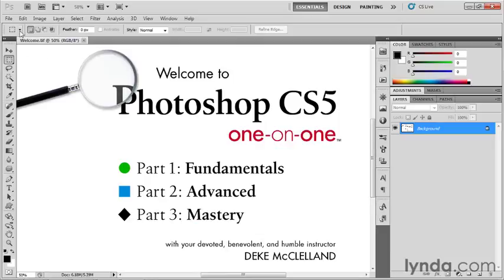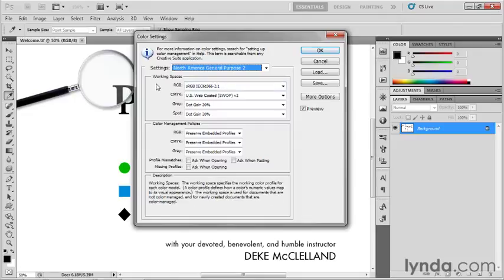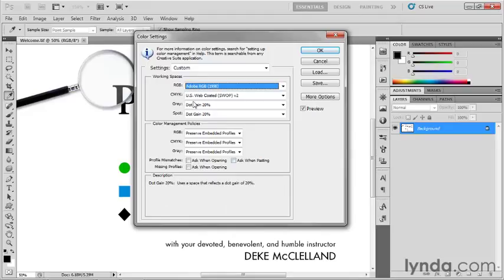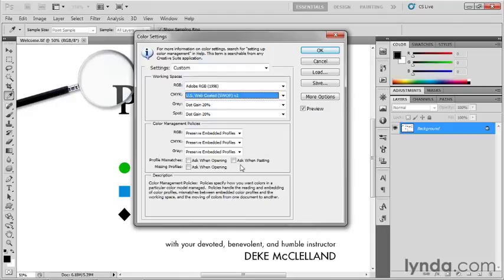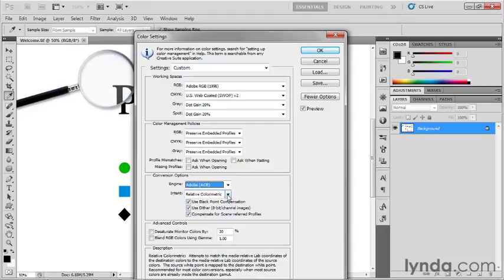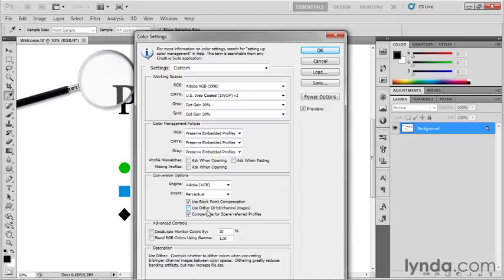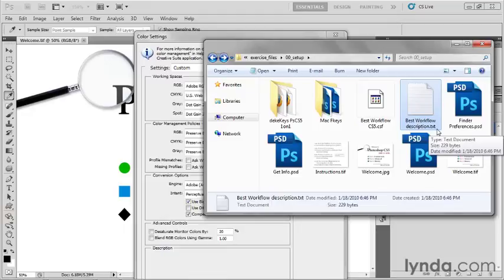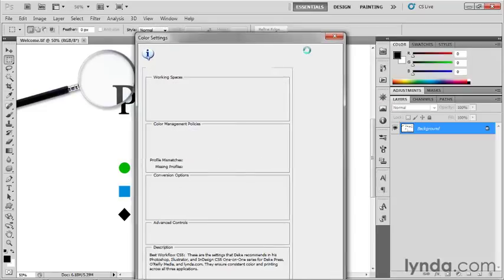PHOTOSHOP CS5_ONE_ON_ONE_ADVANCED_mr...datjojo1211_part 6